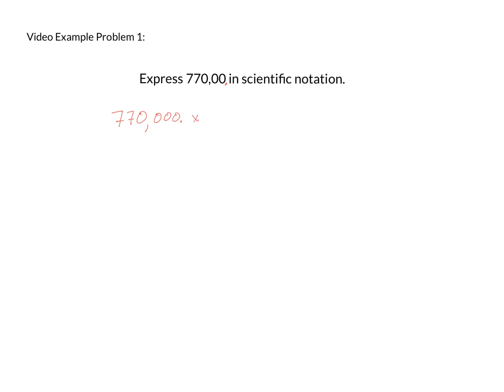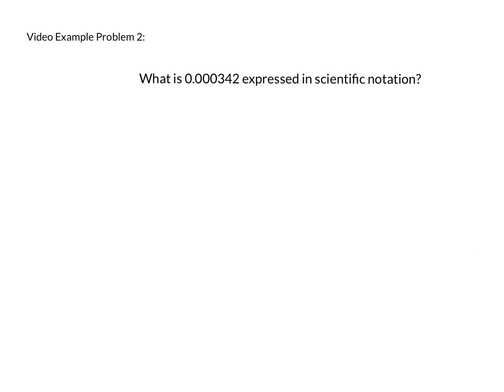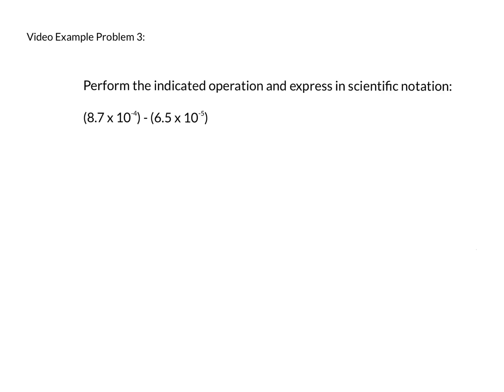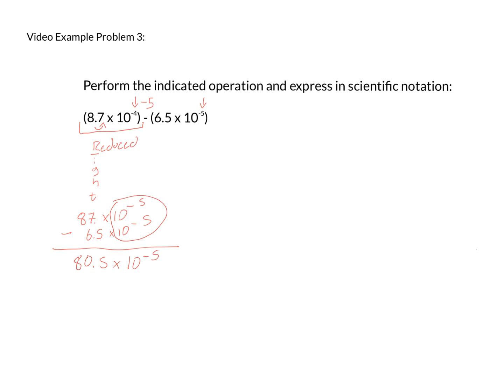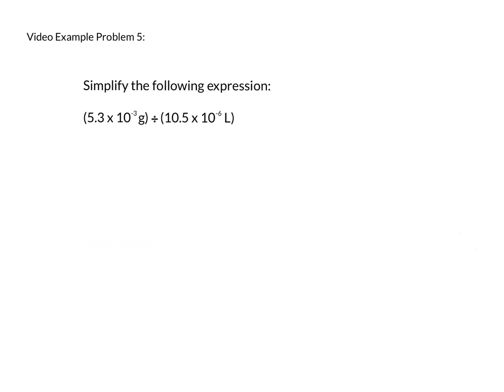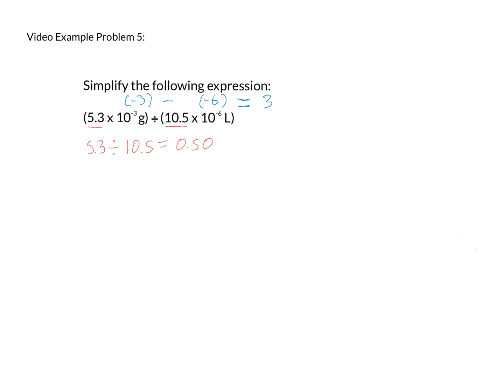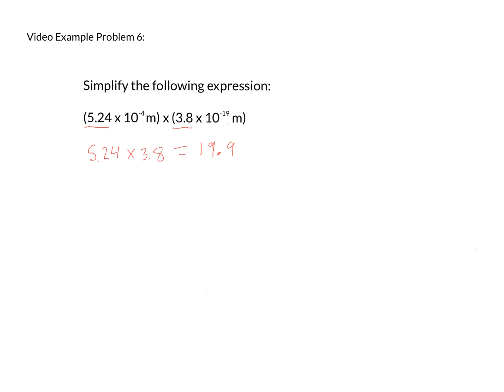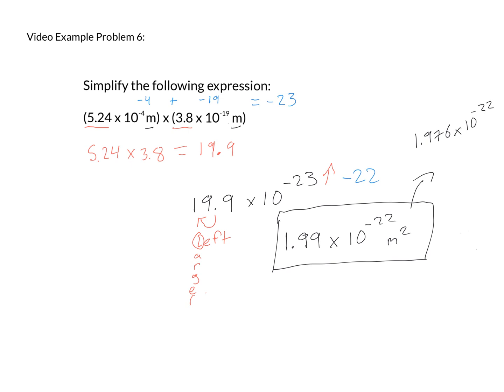Scientific Notation Review Problem Solutions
This video shows the solutions to various scientific notation math problems. There are four problems that involve the addition, subtraction, multiplication, and division of numbers in scientific notation. The video shows the solution of problems given in a previous lesson video.